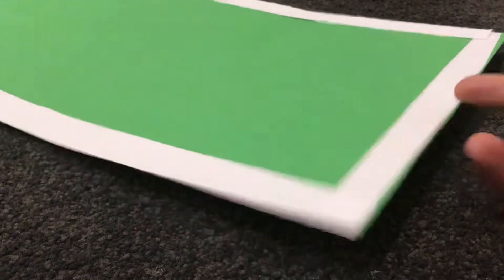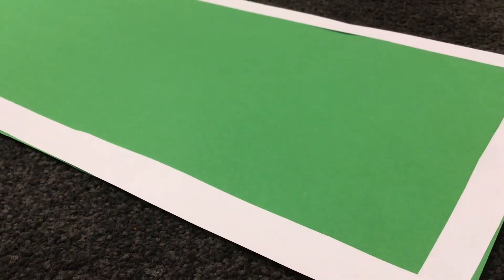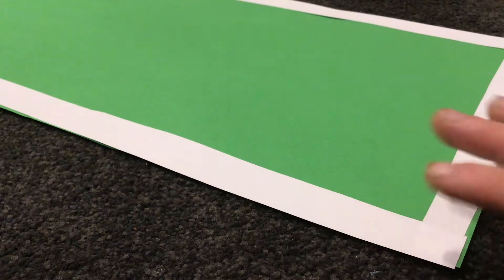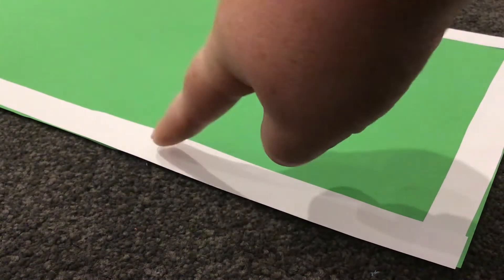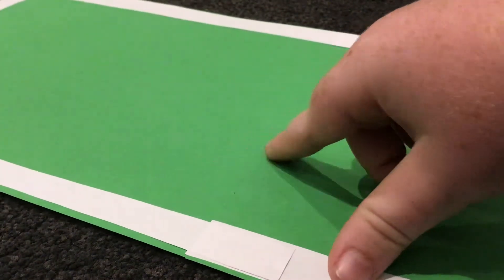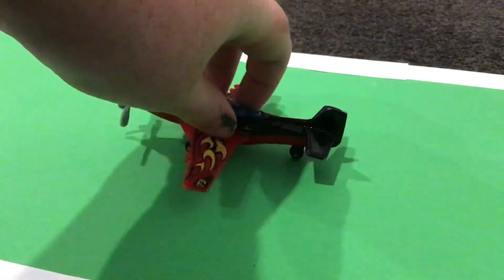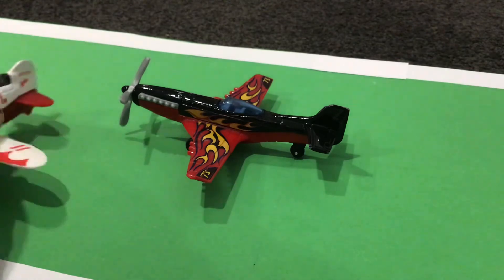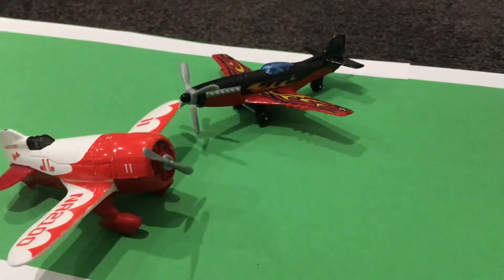A new ACT airport!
Hey guys once again shout out to Johnny!